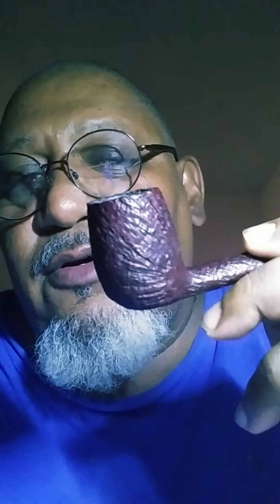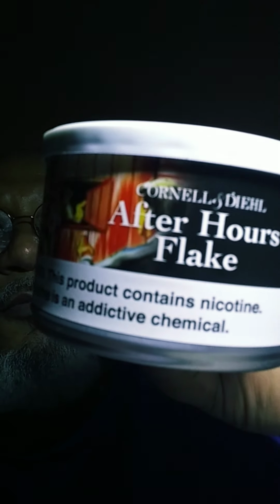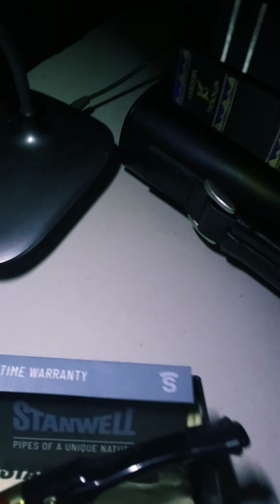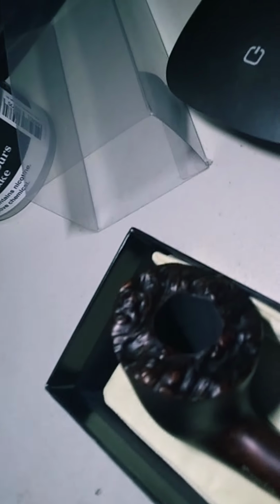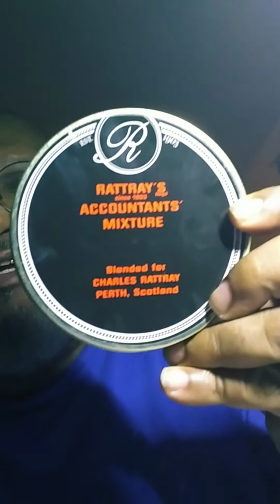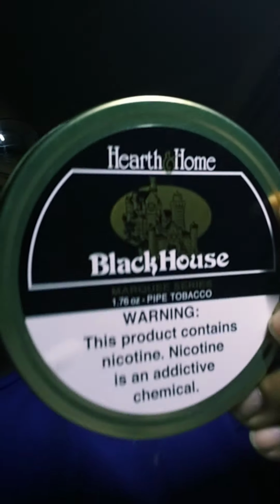shipment of English blends came in..and two surprise pipes